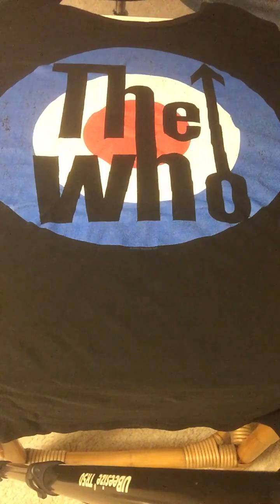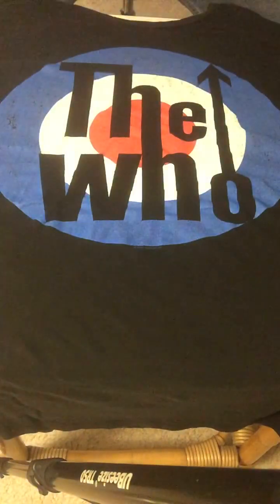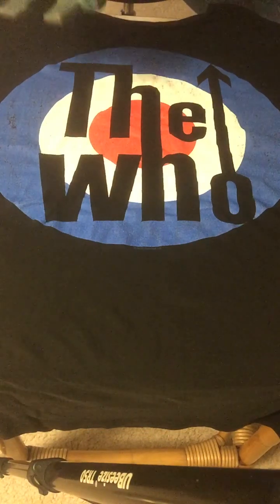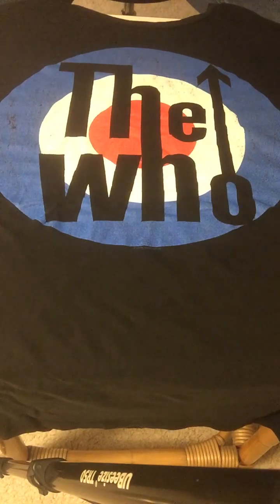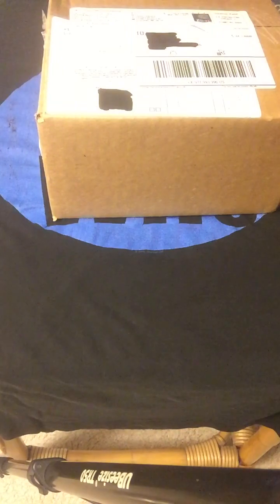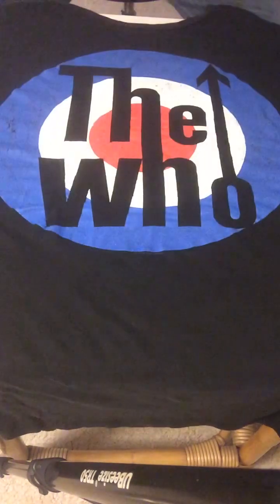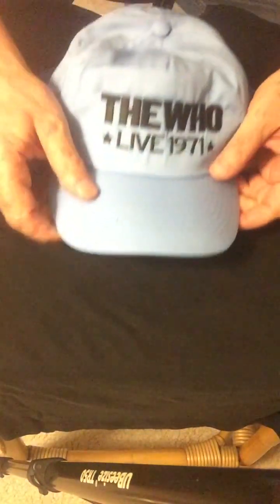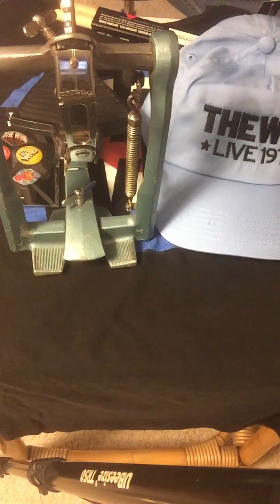Unboxing video number 2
You’ll either say, well, there’s 8 minutes and 3 seconds of my life I can’t get back…or, you’ll say, gee, how interesting…I look forward to seeing more about this in future…. Either way, thank you all for your kind support! Now…let’s Rock!